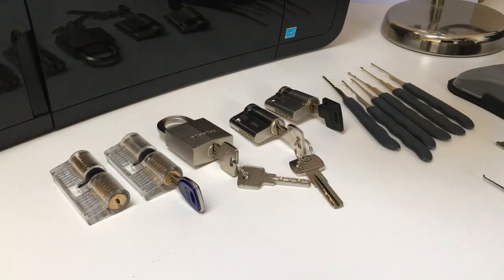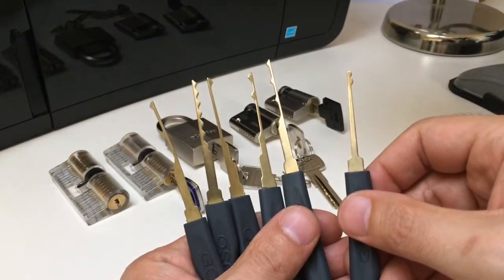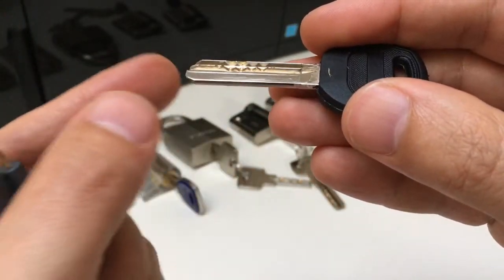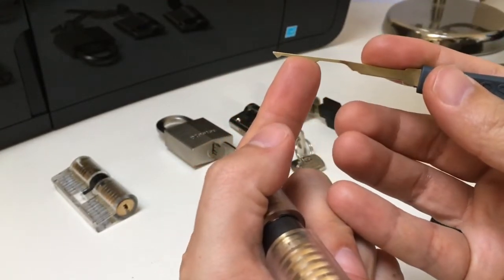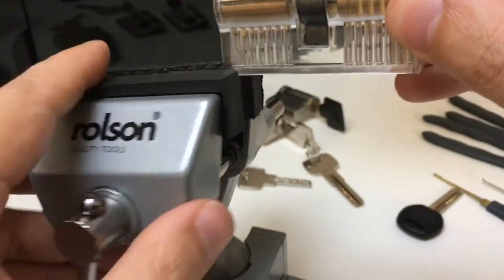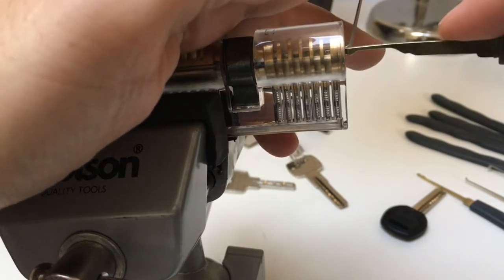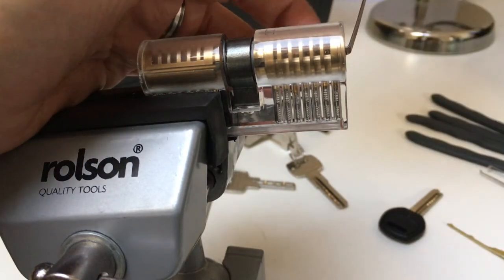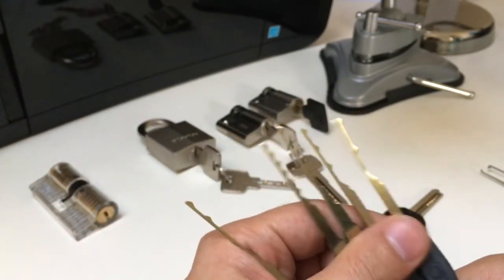(071) Dimple Lock Rakes - Beginners Guide to Raking Simple Dimple Locks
Recently I think that I have been making too many videos of me picking locks and not enough of me actually doing tutorials and stuff. Let's put that right with a two part beginners guide to Dimple Locks: part one will look at the mechanism of basic dimple locks and how to pick them and part 2 will look at dimple lock rakes and how to use them. Enjoy!

Great YouTube channels:

Bosnianbill
Islandlocks